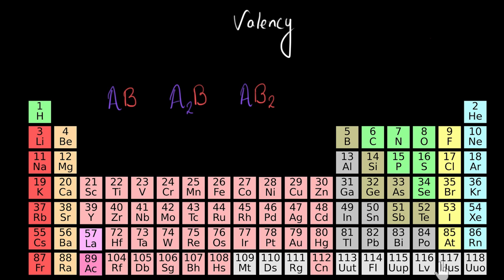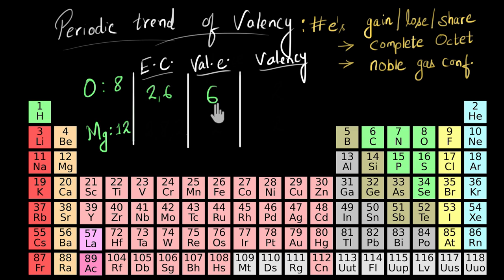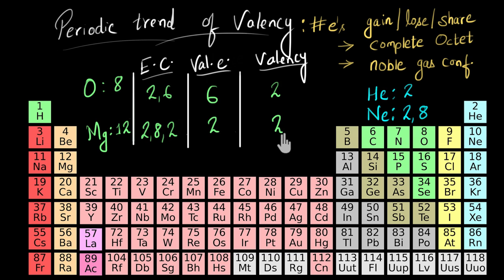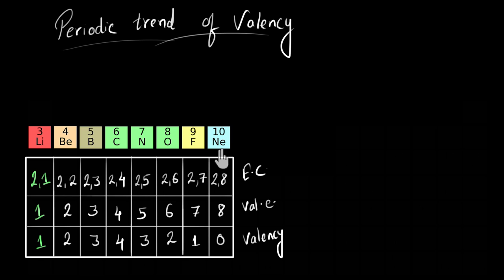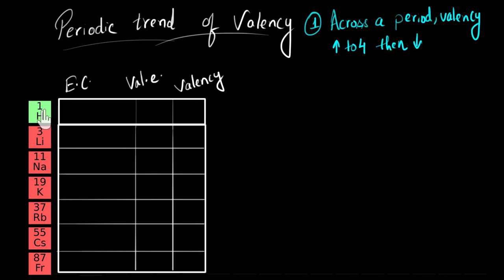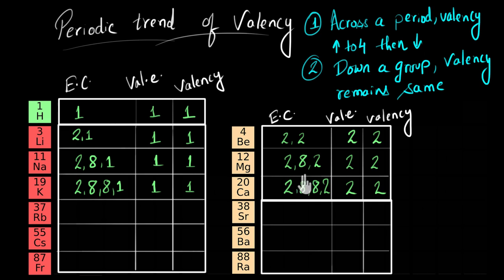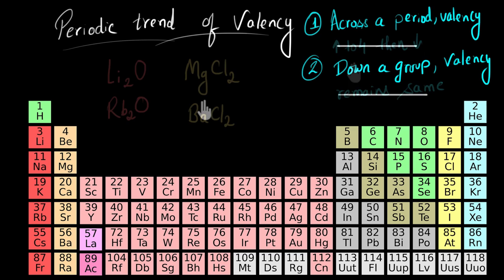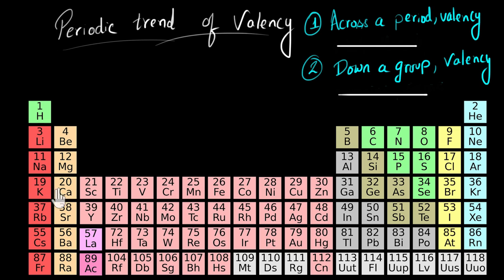Periodic trend of valency | Chemistry | Khan Academy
Valency first increases and then decreases as we go from left to right in a period but remains the same in a group. Let's see why.

Created by Ram Prakash